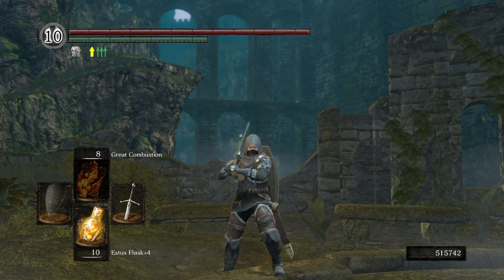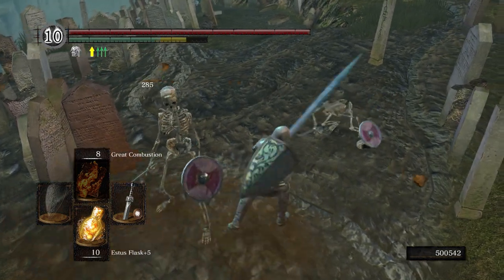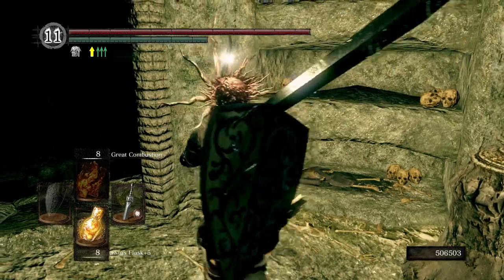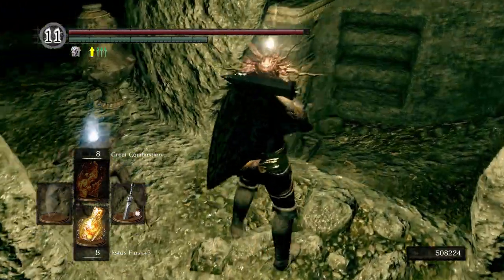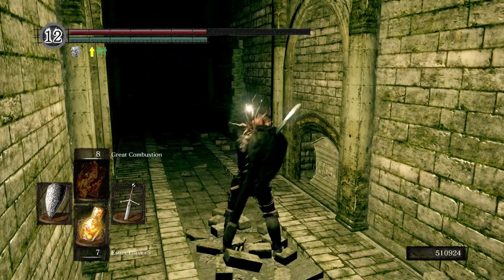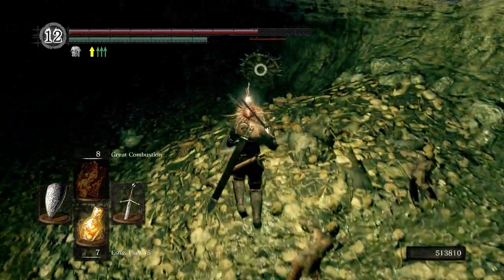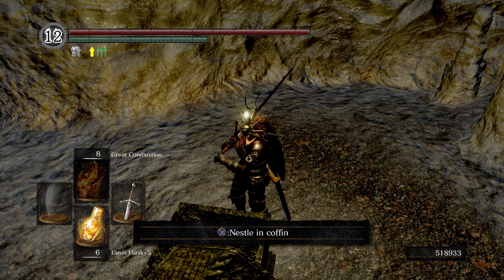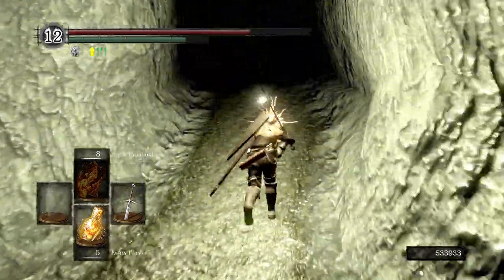Dark Souls - Part 17 Tomb Of The Giants